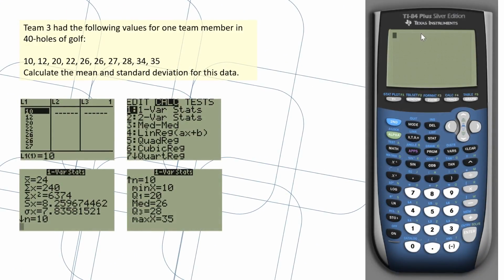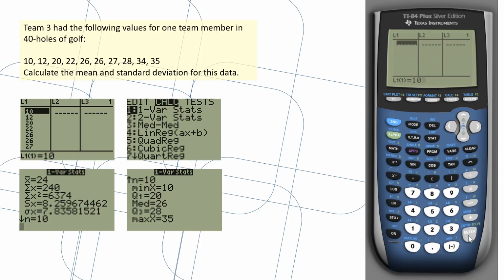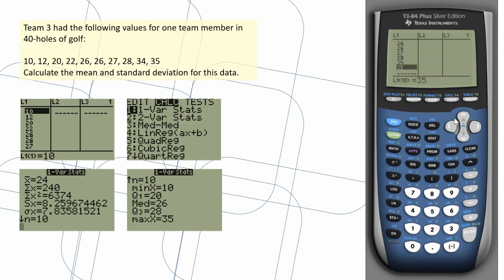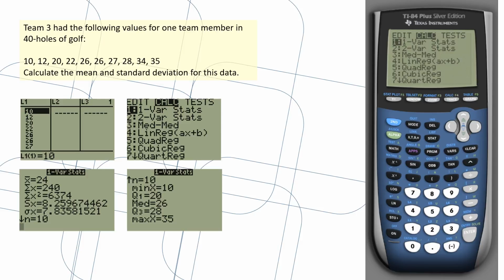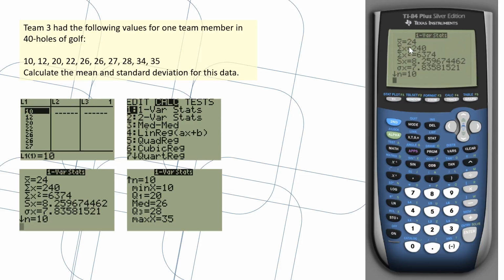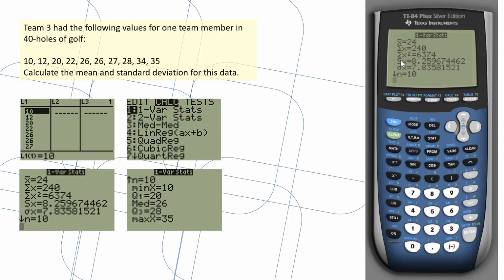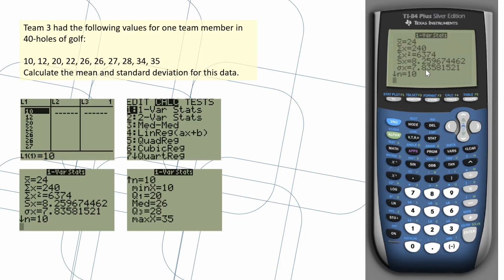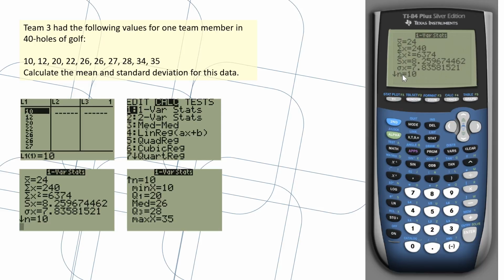10 1 4